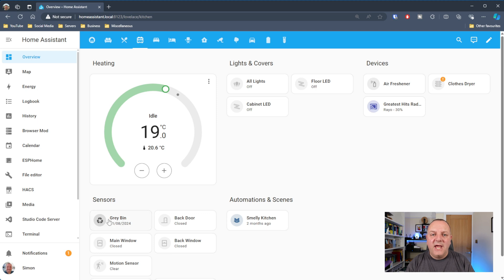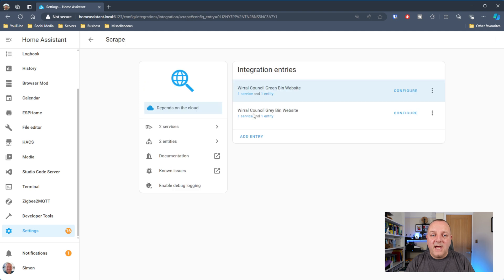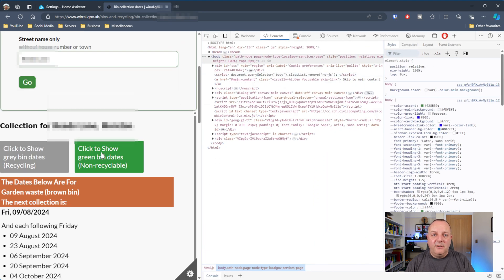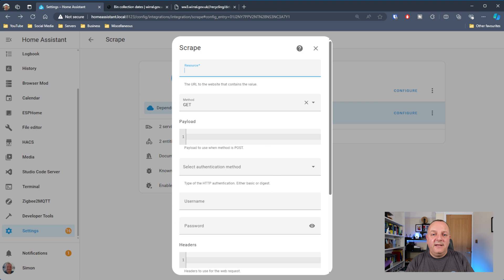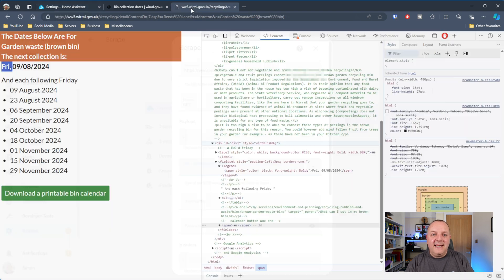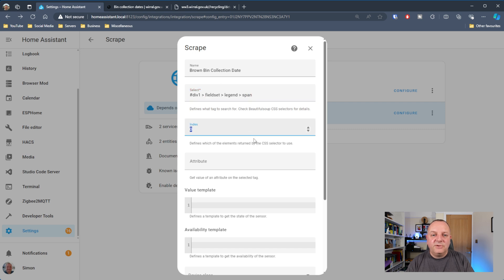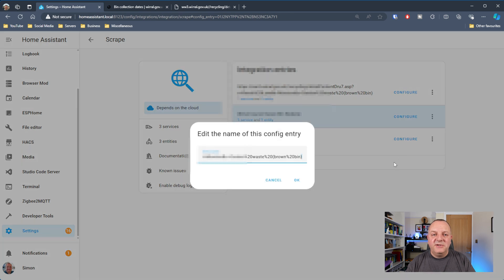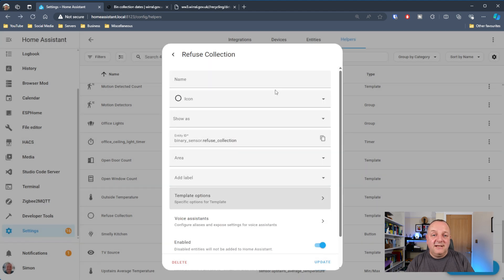Unleashing The Power Of Home Assistant Website Scraping In Easy Steps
If you are wanting to add life to your Home Assistant installation and dashboards then scraping website data might just be the thing you need.

The possibilities are endless in what you can achieve and in this video I'll show you how to use the built in scrape functionality of Home Assistant and how I use it on one of my dashboards to ensure my family gets it right each week.